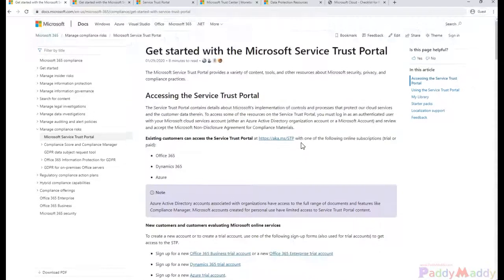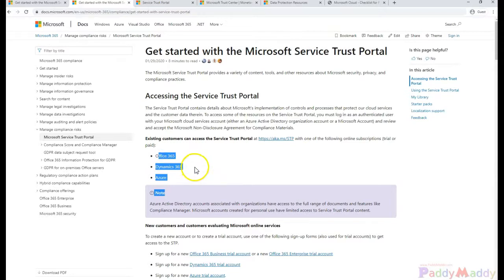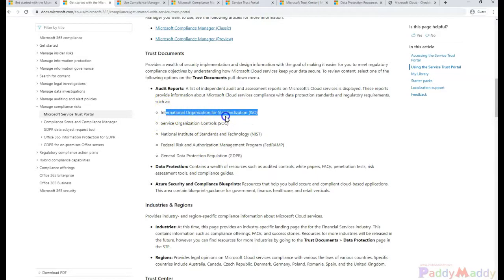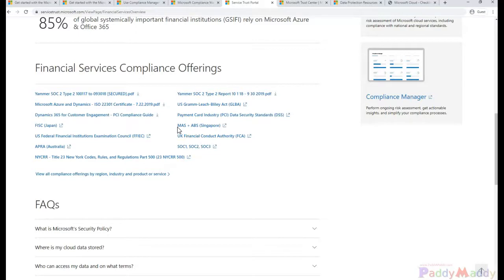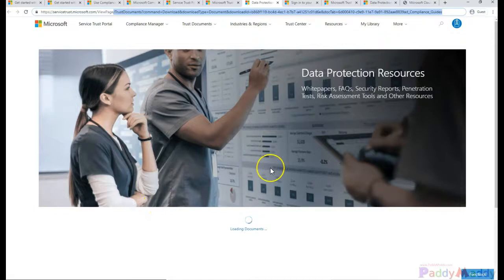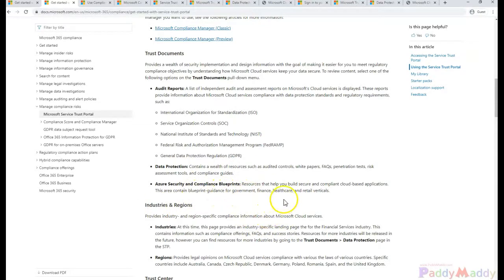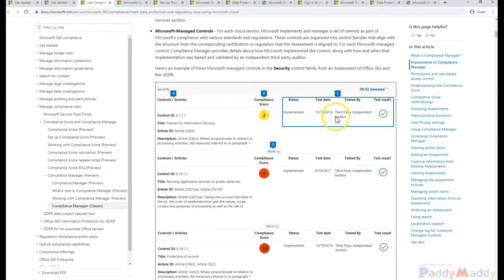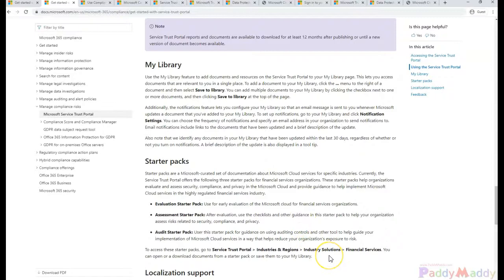Microsoft Service Trust Portal and Azure Compliance Microsoft Azure Fundamentals AZ900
learn about Microsoft trust center and service trust portal
What is Service Trust Portal in Microsoft?
Microsoft Service Trust Portal
Microsoft Service Trust Portal and Azure Compliance
you get Pen Tests & Security Assessments. View reports from independent third-party penetration tests and security assessments of Microsoft's cloud services, Azure Blueprints
White Papers, FAQs, & Compliance Guides
Microsoft Azure Fundamentals AZ900
Service Trust Portal
This site provides a variety of content, tools, third-party audit reports, and other resources about Microsoft security, privacy, and compliance practices.

Microsoft publishes the information and resources you need to perform self-service risk assessments of our cloud services and tools to help you track regulatory compliance activities within our cloud.